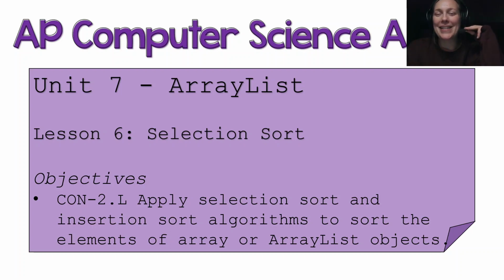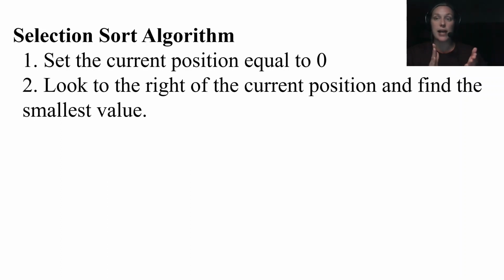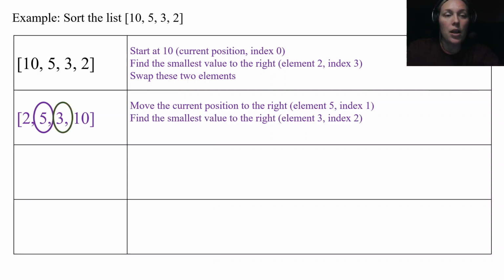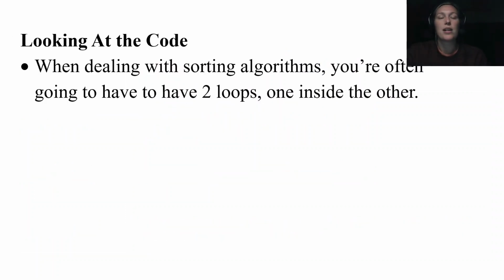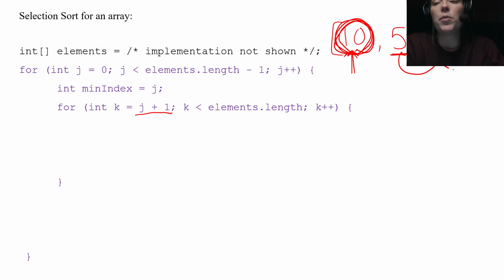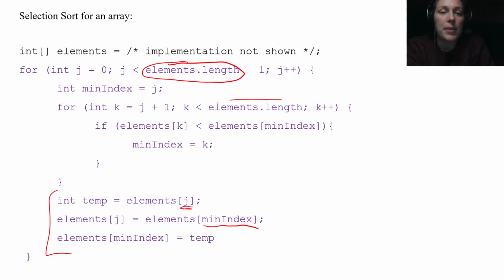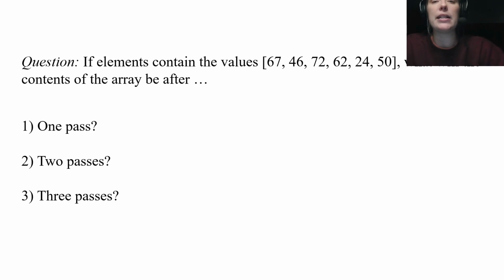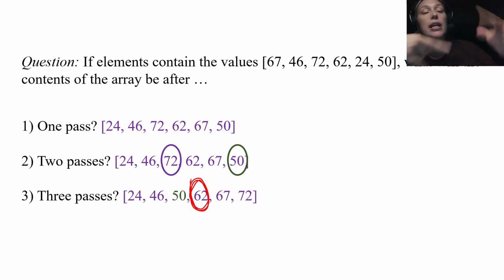AP CSA – Unit 7: ArrayList – Lesson 6: Selection Sort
Unit 7 – ArrayList
Lesson 6: Selection Sort

Objectives (From the AP® CSA CED):
* CON-2.L Apply selection sort and insertion sort algorithms to sort the elements of array or ArrayList objects.
* CON-2.M Compute statement execution counts and informal run-time comparison of sorting algorithms.